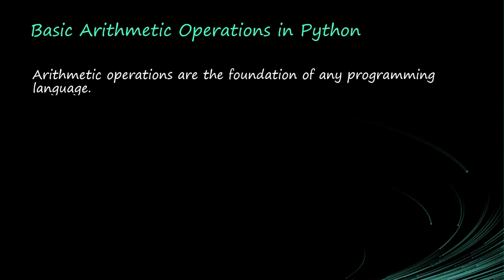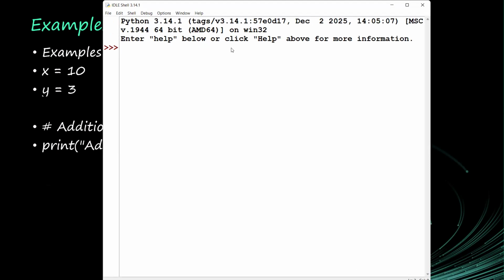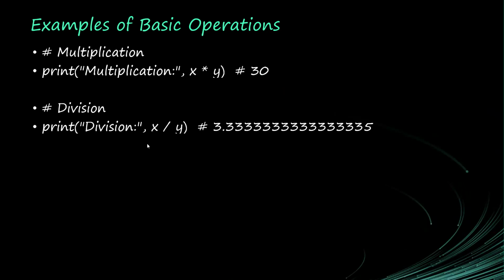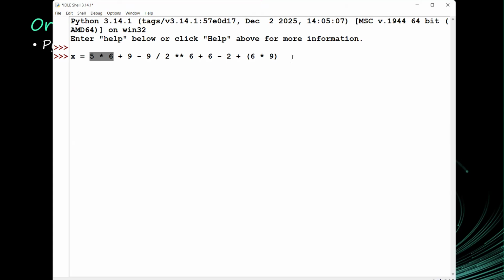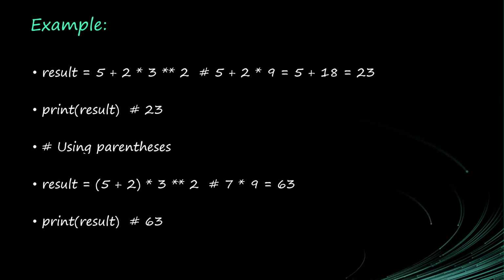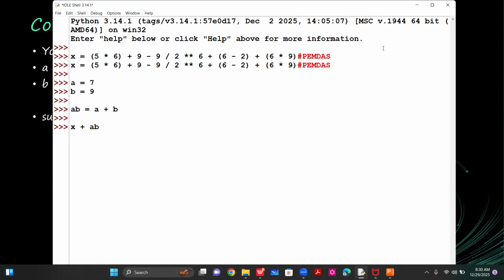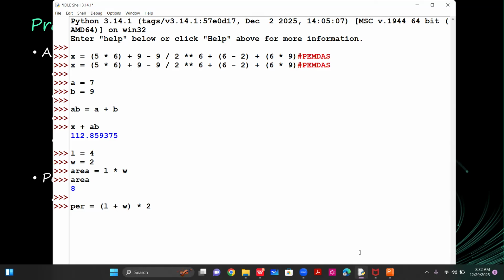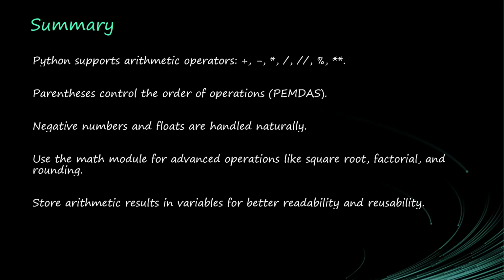Week 3: Part 2 - Basic Arithmetic Operations in Python Explained | + − × ÷ % ** (Beginner Friendly)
Arithmetic operations are the foundation of Python programming! 🐍

In this detailed lesson, you’ll learn Basic Arithmetic Operations in Python step by step, with clear explanations and practical examples.

Floor division (//) and modulus (%)

Exponentiation (**)

Working with integers and floats

Real-world examples using Python math

This video is perfect for beginners, students, and anyone starting Python programming.